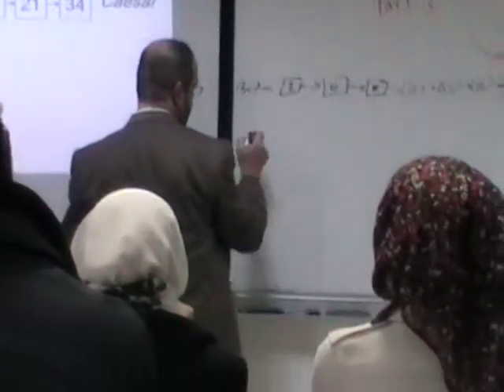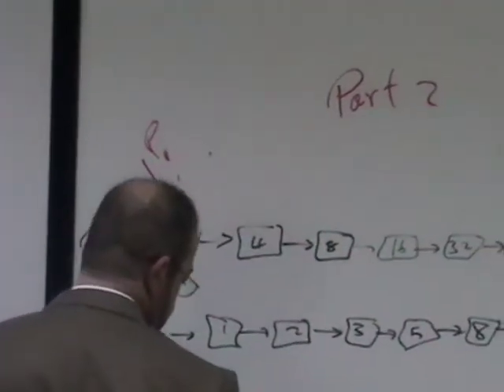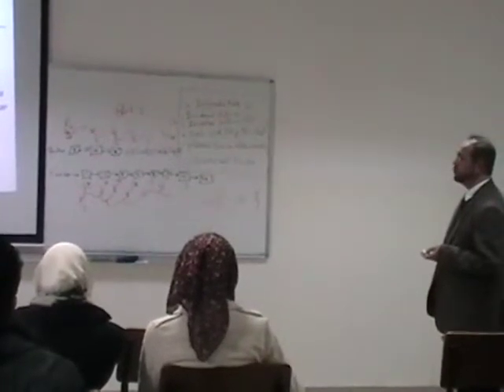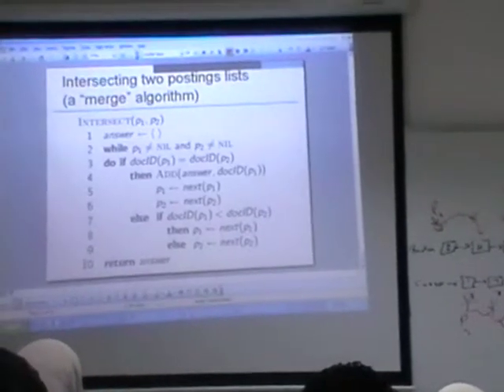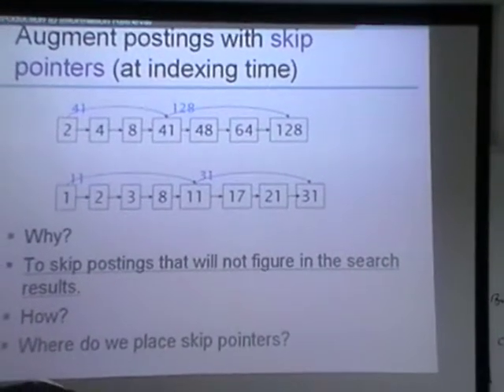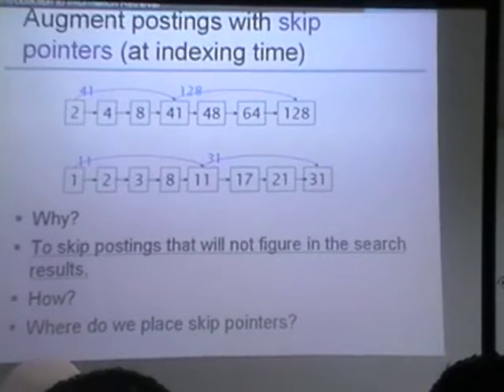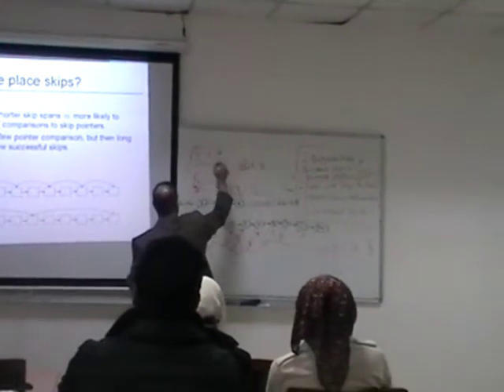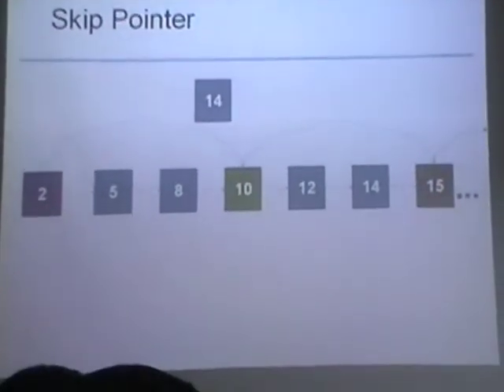Informations Retrieval By. Dr. Abdullah Al-Ashqar Part 2